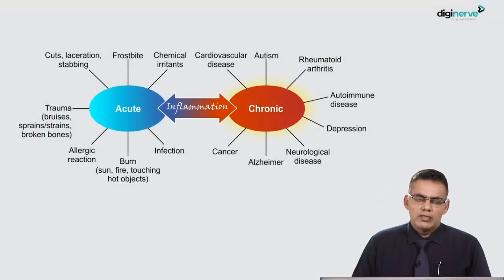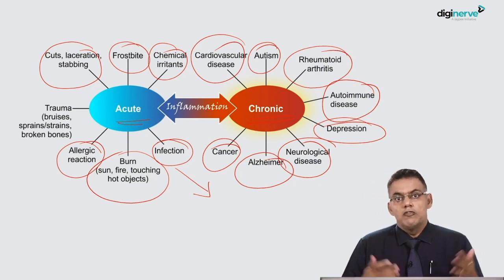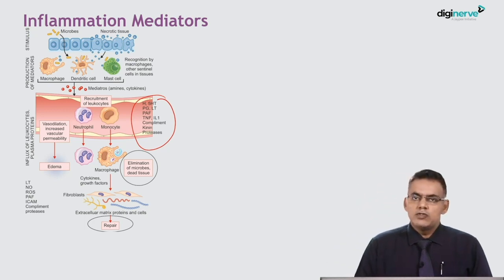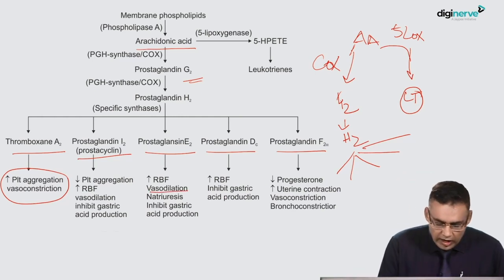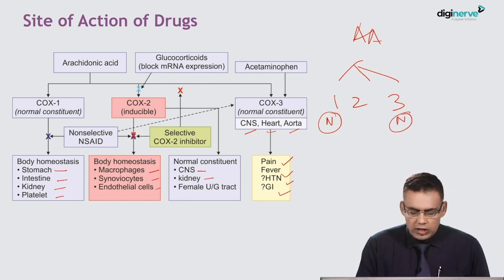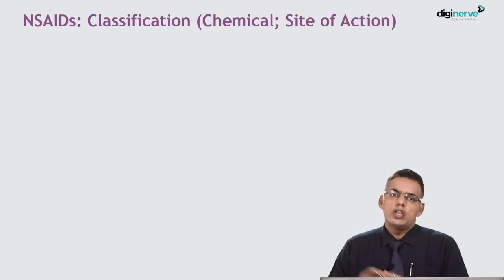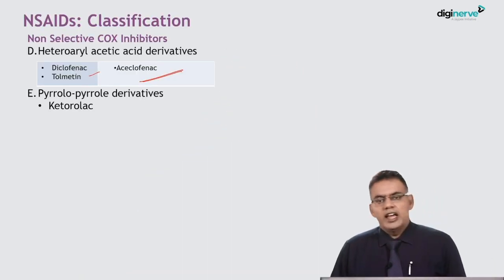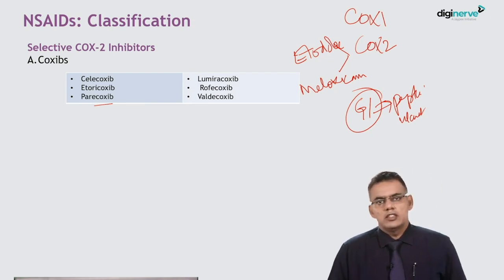Lecture on "Non-Steroidal Analgesics" by Dr. Sandeep Kaushal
Learning Objectives:
1. Inflammation
2. Signs of Inflammation
3. Inflammation Mediators
4. Site of Action of drugs
5. NSAIDs: Classification (Chemical, Site of Action)

Faculty:

Dr. Sandeep Kaushal
MD, MAMS, FCP (ACCP), FIMSA, MBPhS, ACME
Dean Academics, Professor, and Head, Department of Pharmacology, Dayanand Medical College and Hospital, Ludhiana, Punjab

Get conceptual clarity with Pharmacology for UnderGrads course. It includes application-based learning of topics as per core competencies under the CBME Curriculum. It is designed with a focus on  NEET/NExT Exam.